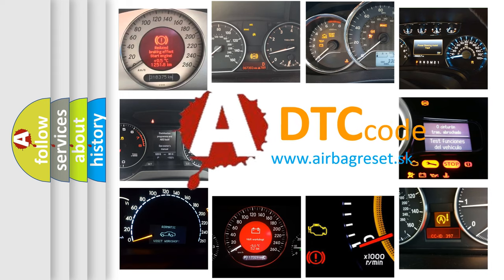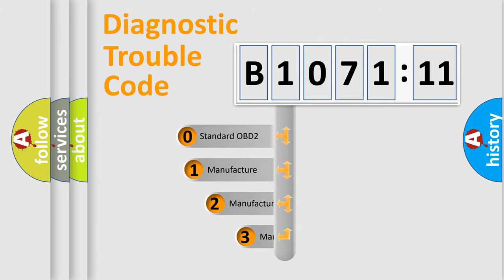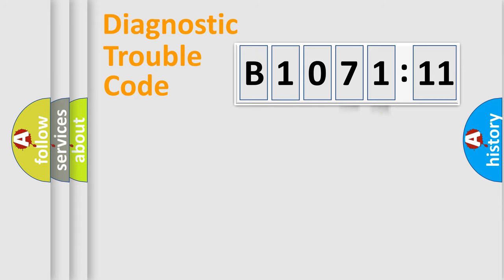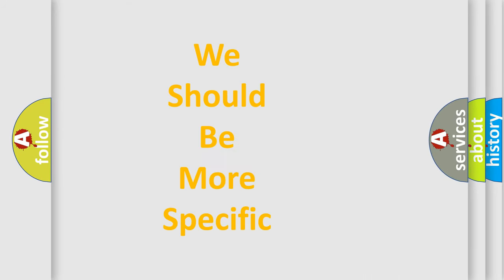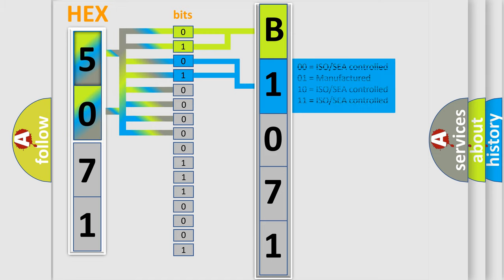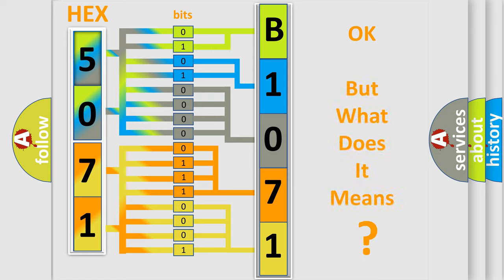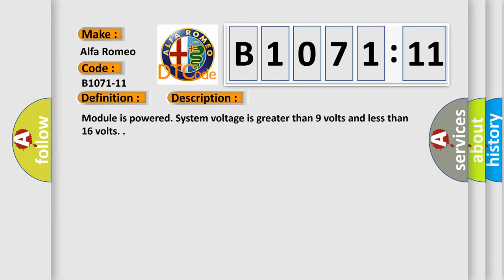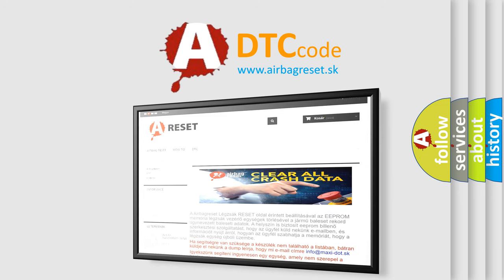DTC Alfa-Romeo B1071-11 Short Explanation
Contents:
0:21 Basic DTC analysis according to OBD2 protocol standard.
1:48 Insight into programming
2:58 A diagnostically understandable description of the Diagnostic Trouble Code
3:05 Basic error definition

Make:
Alfa Romeo
Code:
B1071-11
Definition:
Sbmt (Supply Battery Monitoring Time)-Circuit Short To Ground
Description: